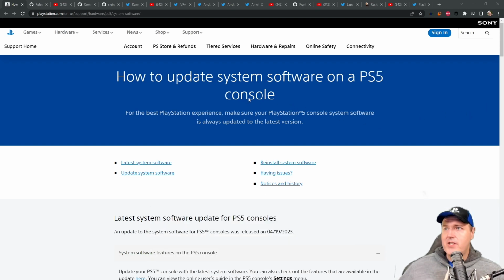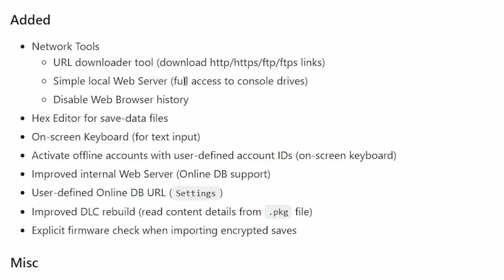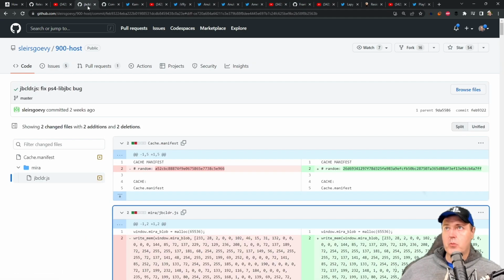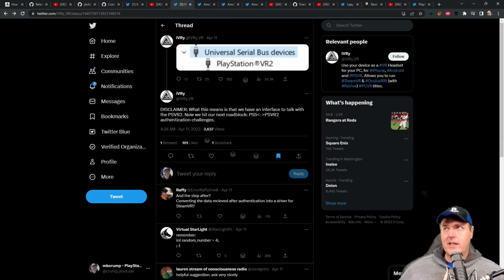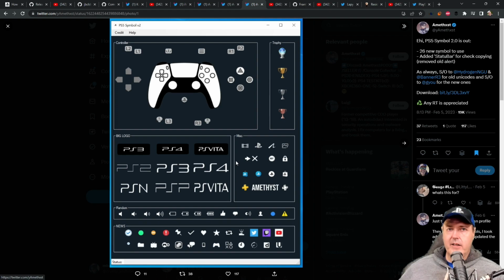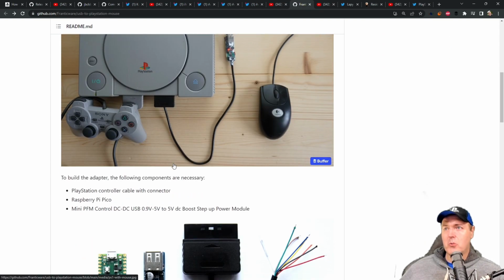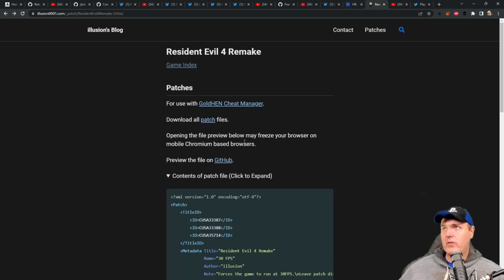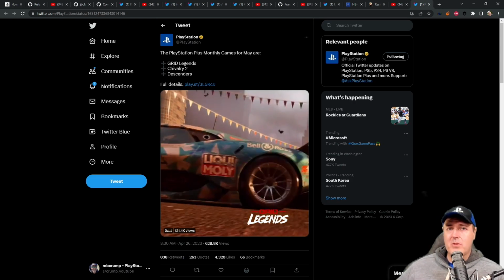PlayStation Homebrew News (New GoldHen, PlayStation Mouse, sleirsgoevy is active, & more)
(1) Kameleon_ on Twitter: "GoldHEN v2.4b13 by SisTRo has been released Changelogs: • Improved FTP self decryption • Improved xml/shn parser • Fixed cheat navigation after rest mode • Added "Search Subdirectories" and "Show Package Path" features in Debug Settings" / Twitter

(1) Anubis_ on Twitter: "Theme Qz - Street Fighter 6 (Permanent) 📥 PKG 📥 ctmthm / Twitter

(1) Amethxst on Twitter: "Ehi, PS5 Symbol 2.0 is out: - 26 new symbol to use - Added 'StatuBar' for check copying (removed old alert) As always, S/O to @HydrogenNGU &amp; @BannerR3 for old unicodes and S/O to @gyou for the new ones Download ♻️ Any RT is appreciated / Twitter

(1) Lapy on Twitter: "Duck Hunt Remake VR PSVR - Thanks to @LightningMods_ for all the docs😉 - @VitaHex for telling me where to find very good 3d models👍 - and special thanks to my friend @megadjx13 for giving me this fabulous hardware...🥰 / Twitter

(2) PlayStation on Twitter: "The PlayStation Plus Monthly Games for May are: ➕ GRID Legends ➕ Chivalry 2 ➕ Descenders Full details / Twitter